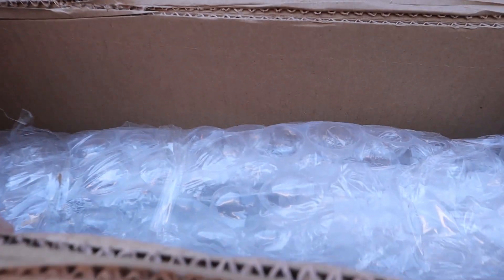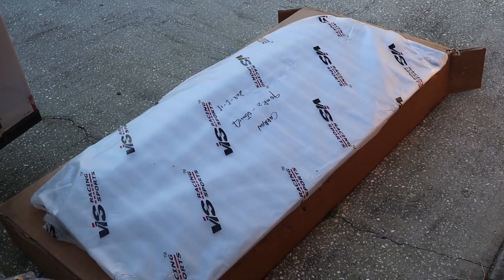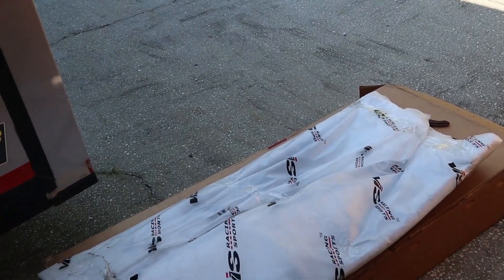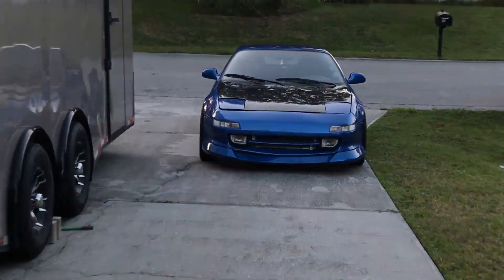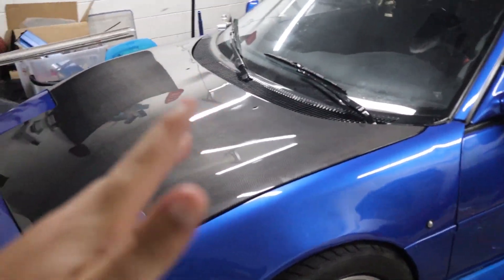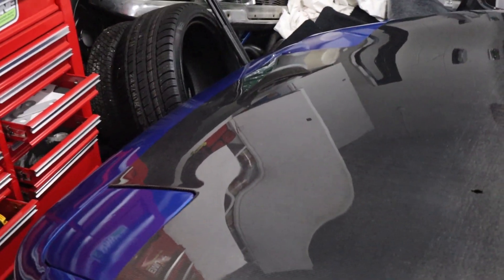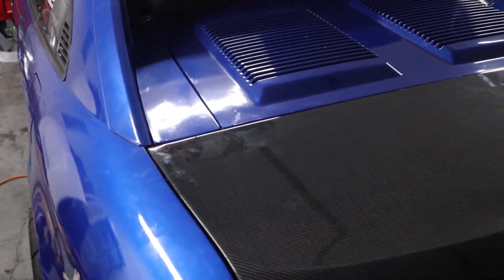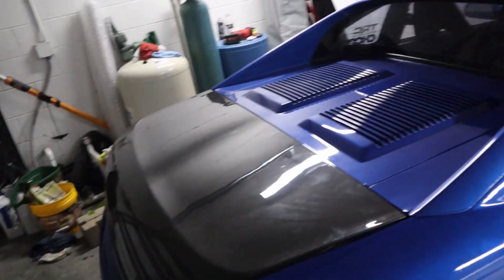MR2 gets VIS Carbon Fiber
Snap: OverTheHilins